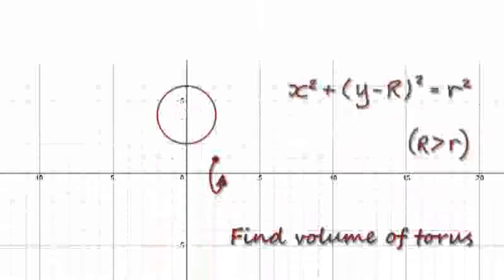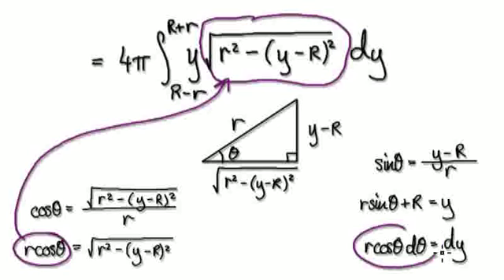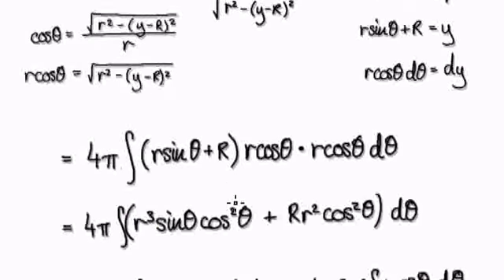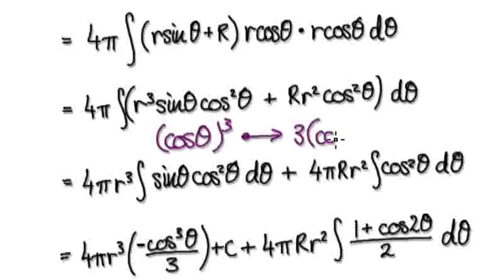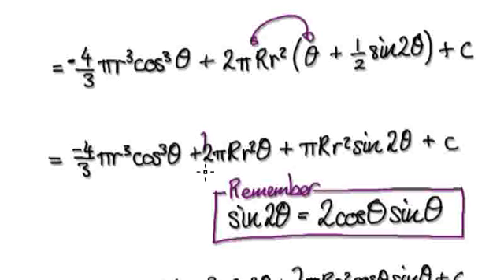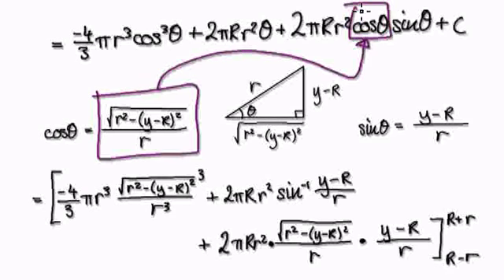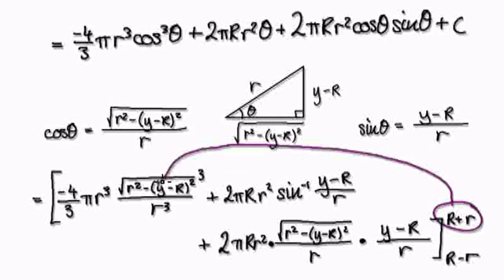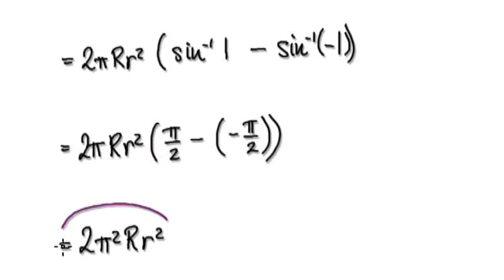Video 1991 - Volume of Torus - Derivation - Practice 2/3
Volume of a torus